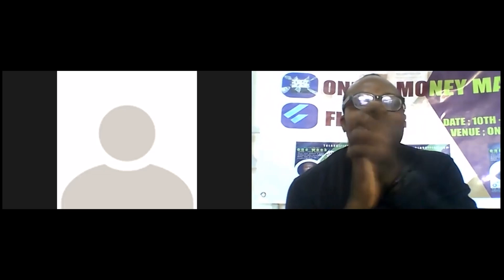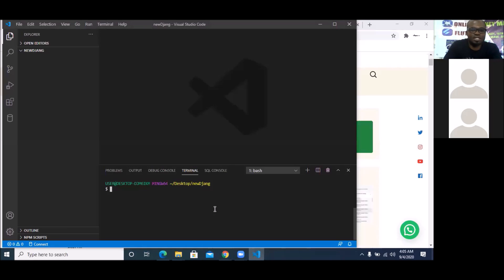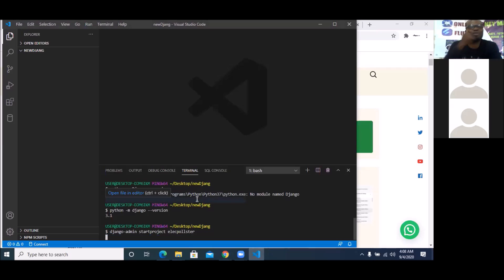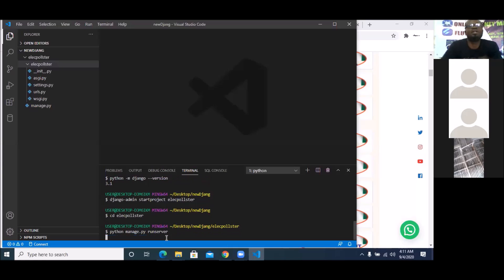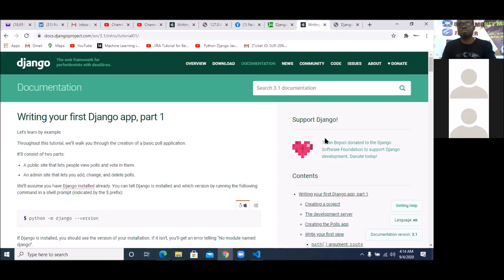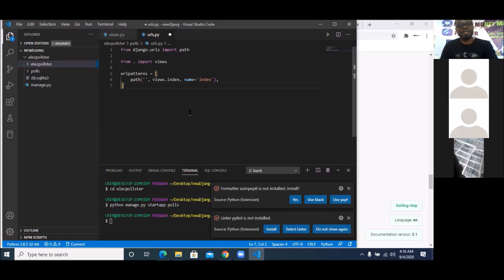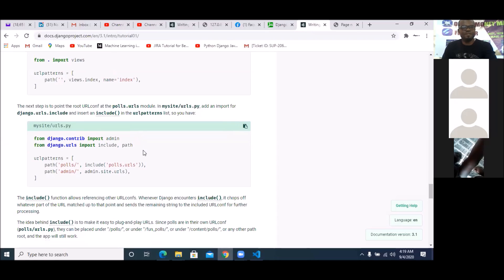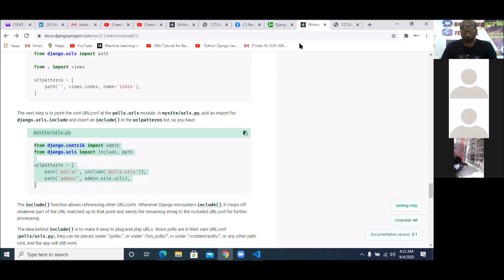DJANGO COMPLETE PART 1 BY AUGUSTINE EKENE EMEKA TCLASSIFIED COM